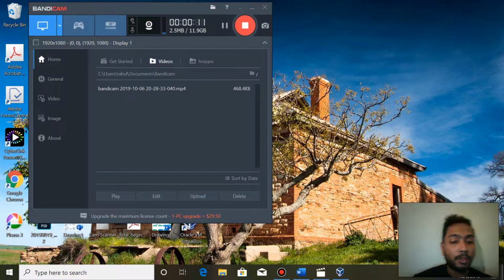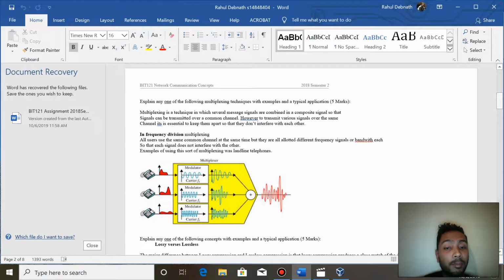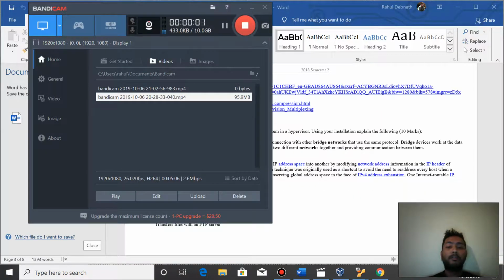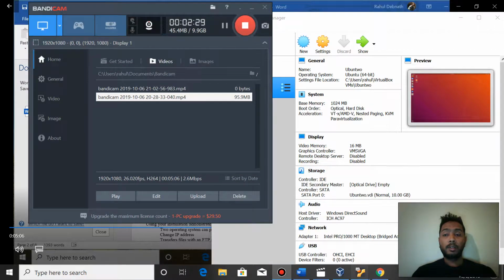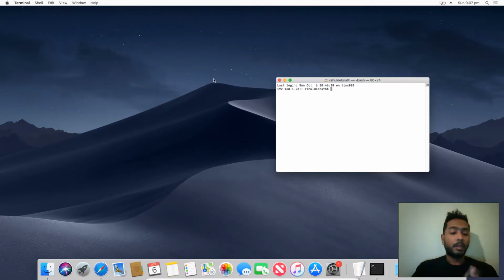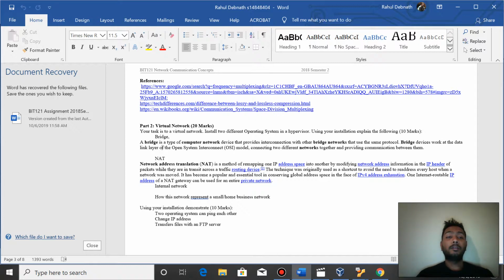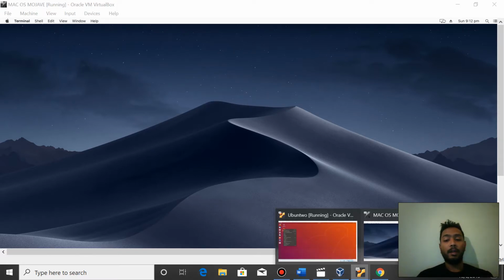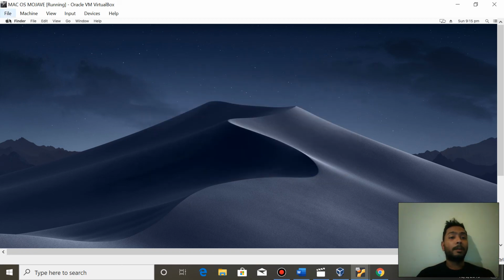Assignment 1 Rahul Debnath s1484804 BIT121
Running linux and mac os simulataneously on virtual box and trasnferring files bettwen the two OSes